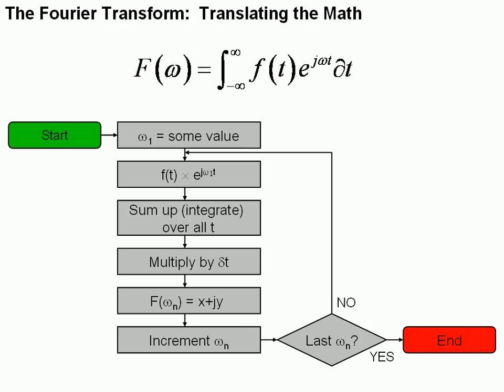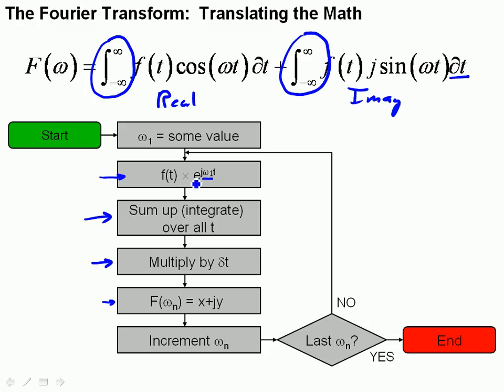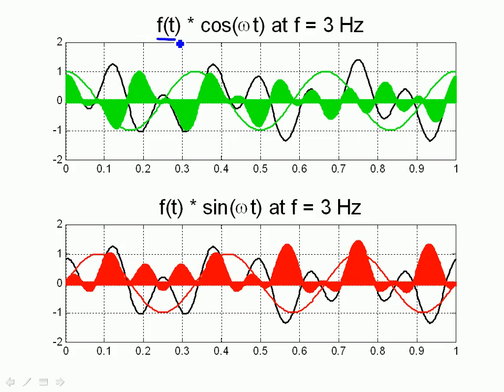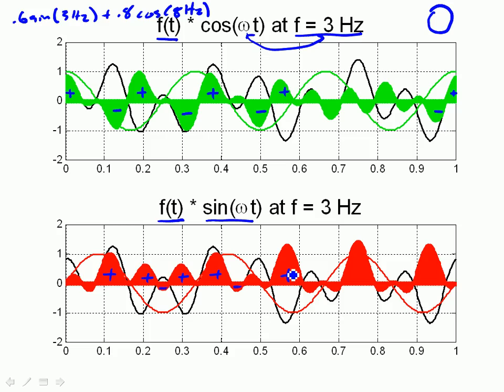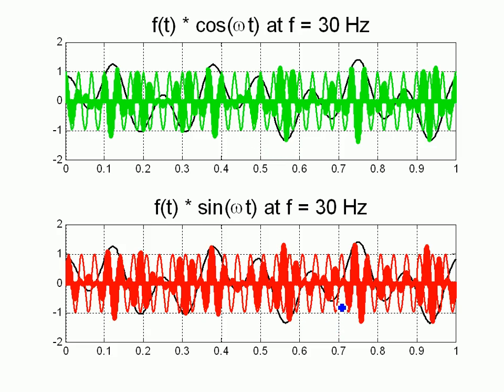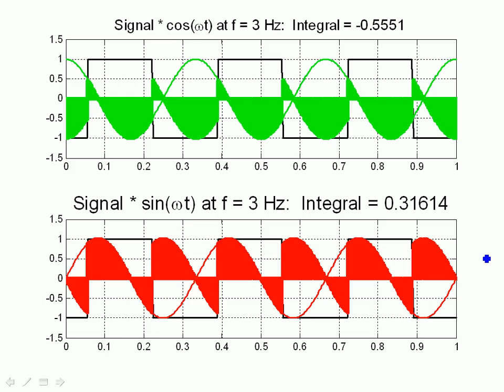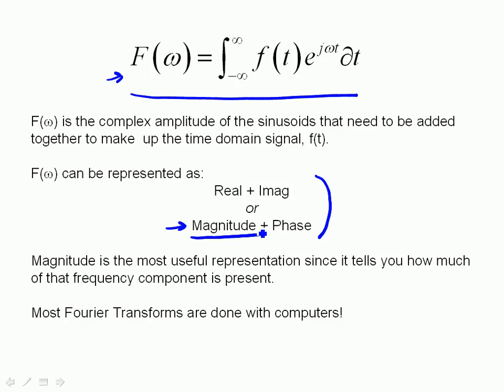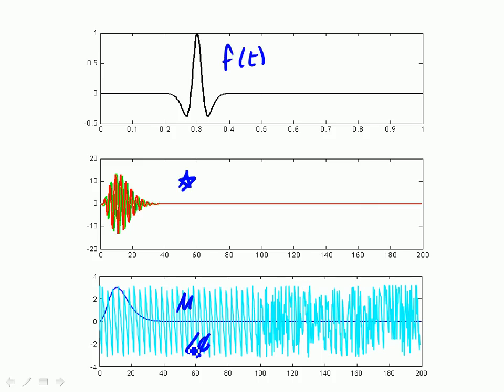The Fourier Transform- Part III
A short tutorial video on how the Fourier Transform works. The video is designed for those who know what a Fourier Transform is but need to understand at a basic level how it converts time domain signals into the frequency domain.